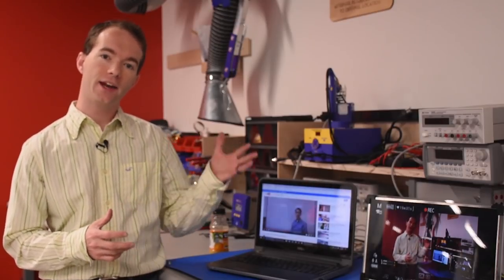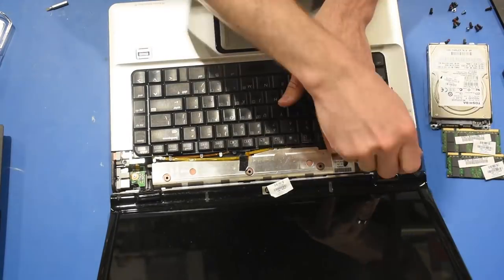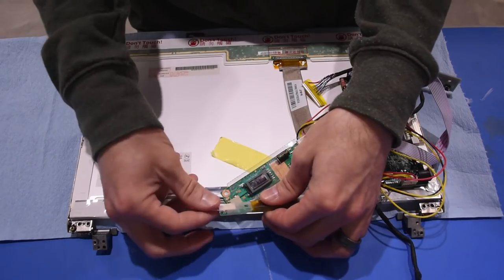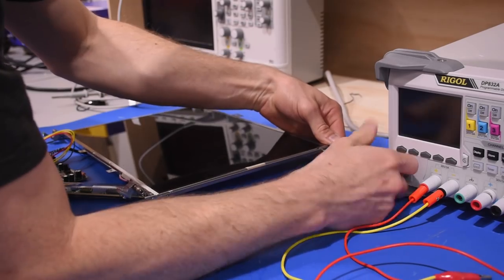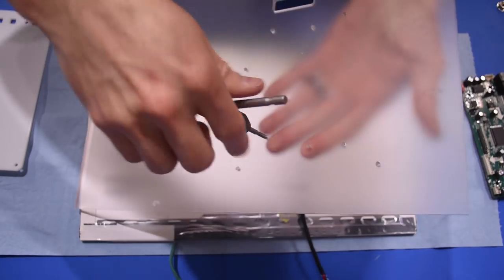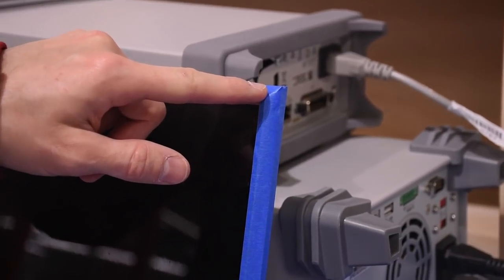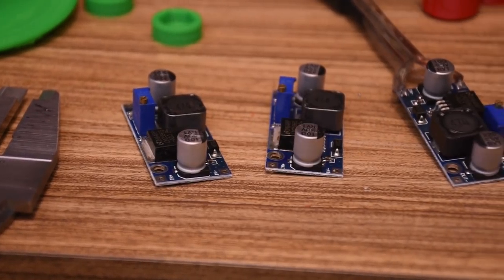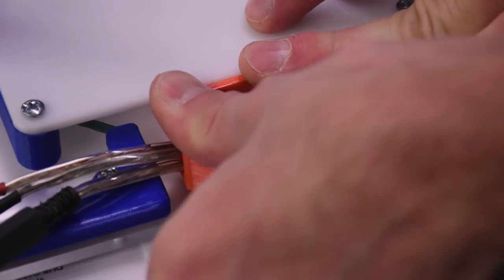Making an External Monitor from a Laptop Screen - Mikes Inventions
I wanted an external monitor for my laptop and DSLR. So I show you how I took apart an old HP laptop and created a portable monitor from its screen. I mounted the monitor to a piece of acrylic and bought the correct controller and screwed it to the back side. I have a standard laptop power input and an XT-60 power connector for a Li-Po battery, which I use when I'm away. It's great!